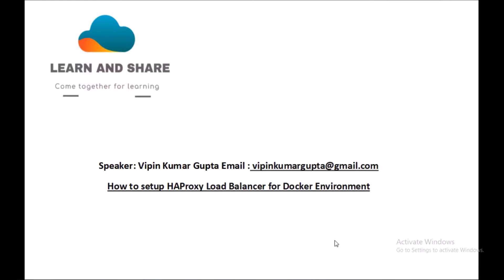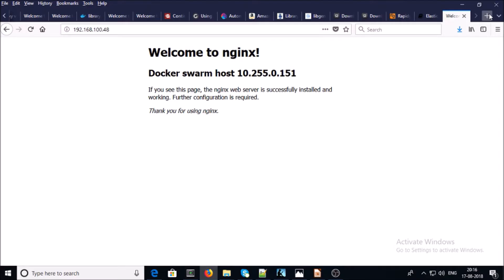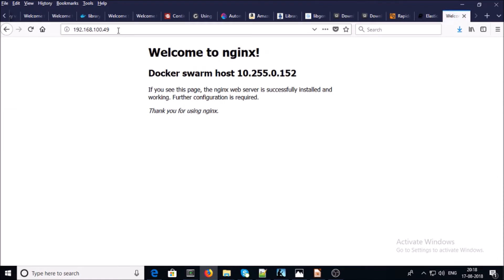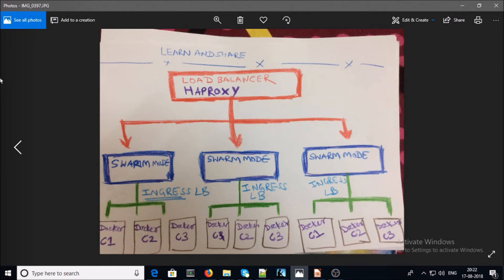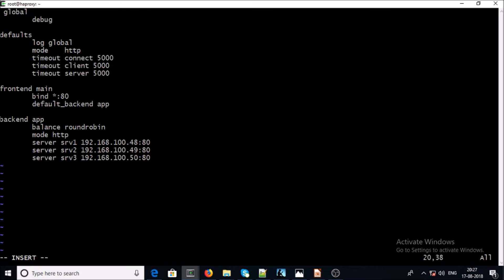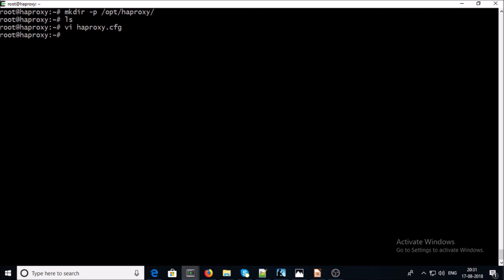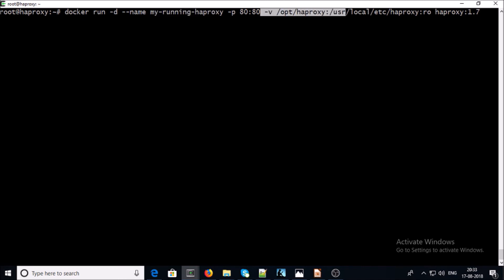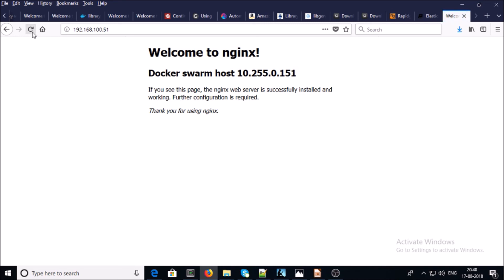How to setup HAProxy Load Balancer for Docker Environment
HAProxy Load Balancer for Docker Environment
Setup Nginx Web server on Docker Swarm Mode